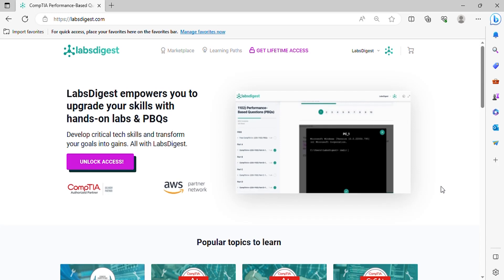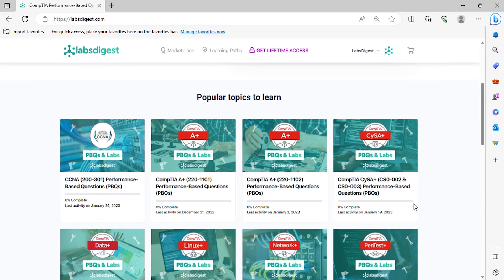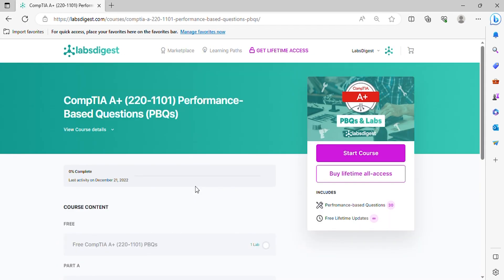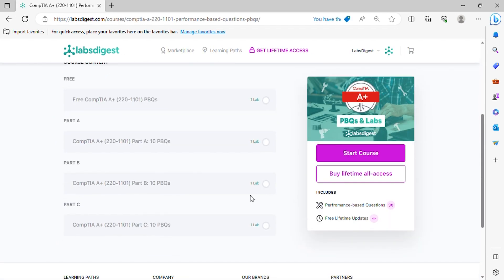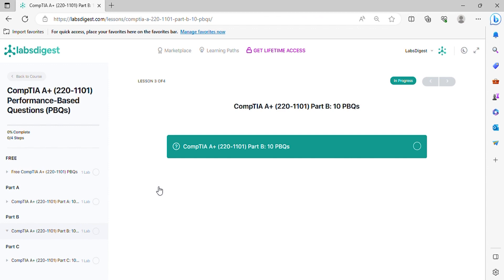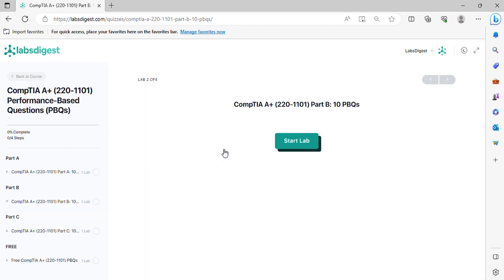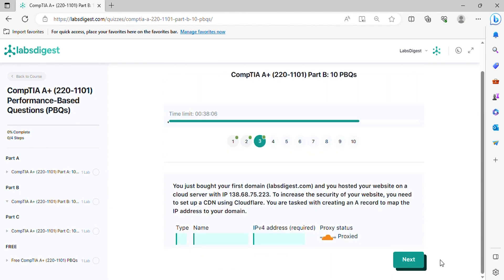CompTIA A+ (220-1101) Performance-Based Questions vol. 2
Welcome to our comprehensive video guide, presenting a focused collection of performance-based questions tailored for the CompTIA A+ 220-1101 Certification! 🎓🔥

In this video, we dive deep into real-world CompTIA scenarios, asking crucial questions that mirror the ones you'll face in the actual certification exam. We've crafted these performance-based questions to closely emulate the challenge and complexity of the test.